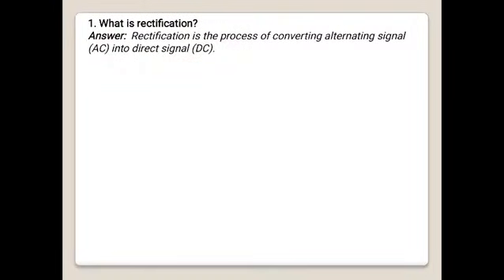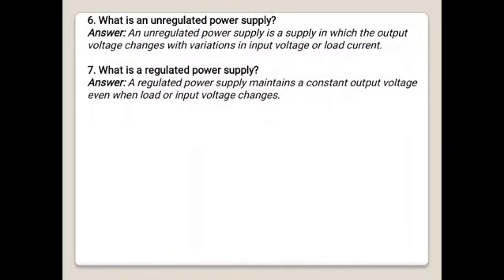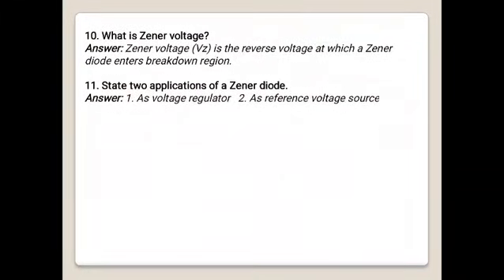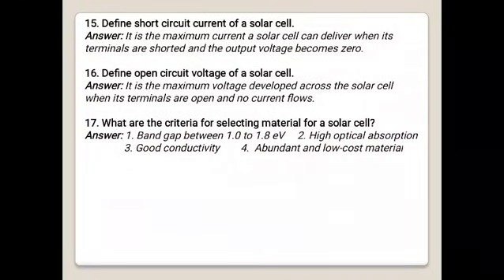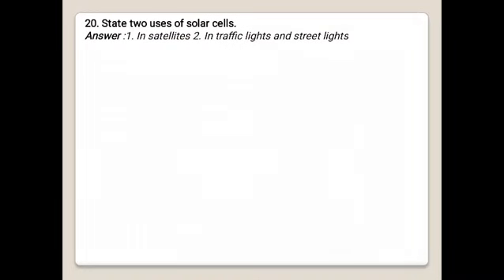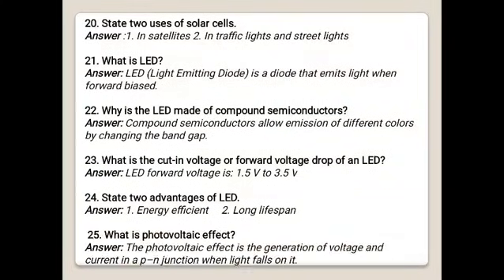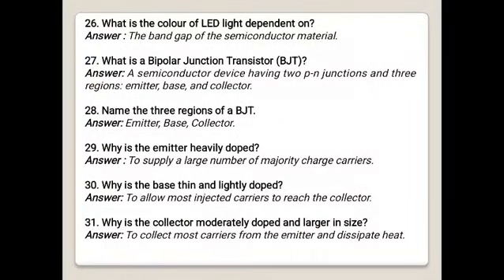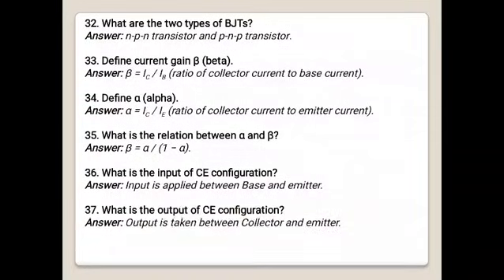🎓🎓 *Std 12 Physics* | *_Ch 16 Semiconductor Devices_* | Very Short Answer Questions | Board Exam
Very short answer questions on Semiconductor Devices#. It is useful for HSC board exam.